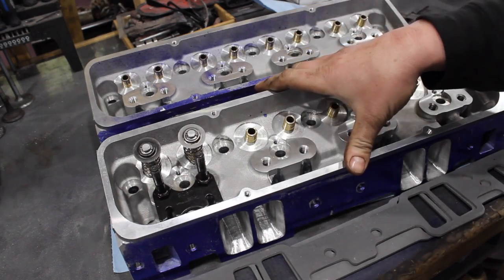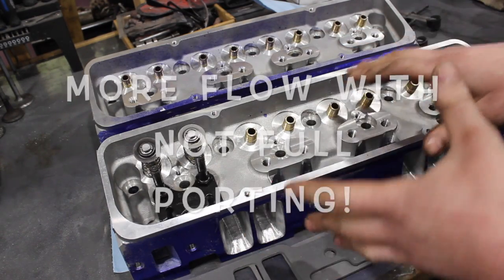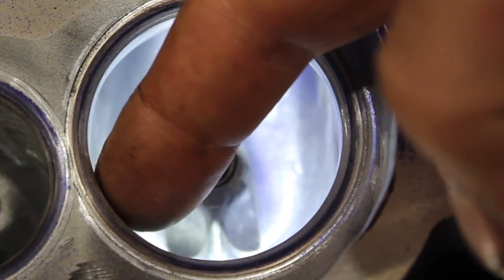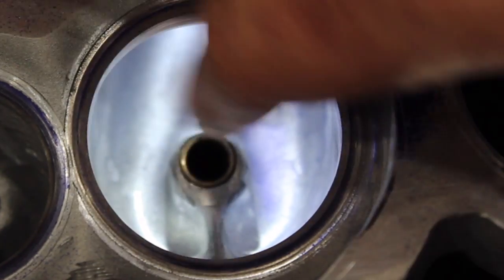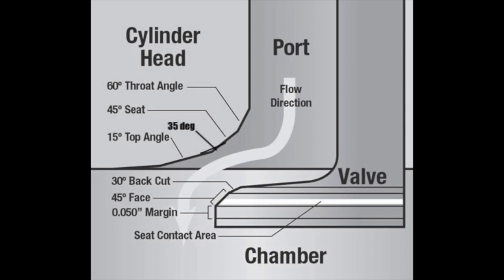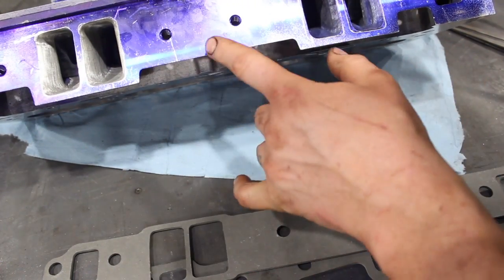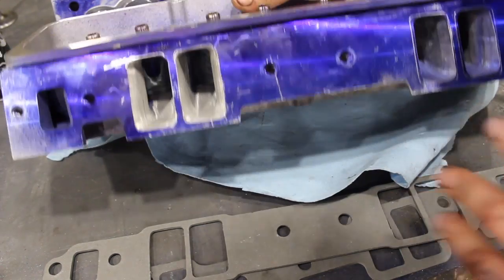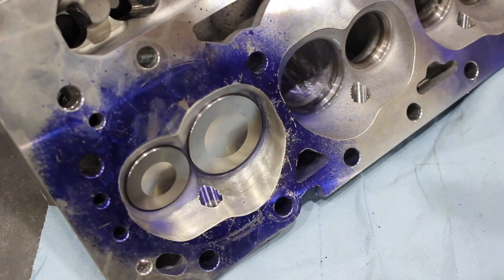Budget Head Now 550 HP Capable! Help me Build it Series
Getting more flow without bigger valves or lot's of porting
Here are some things Ive done on the "help me build it series" DNA Aluminum heads.
The heads are the classic "ebay" or Amazon castings, kmj , assault, skip white NKB or the AFR enforcer heads.

2.02 Intake valve and 1.6 Exhaust
Flowed at 28 inches 4.030 Bore
Radius inlet and no pipe on exhaust

*DNA heads*